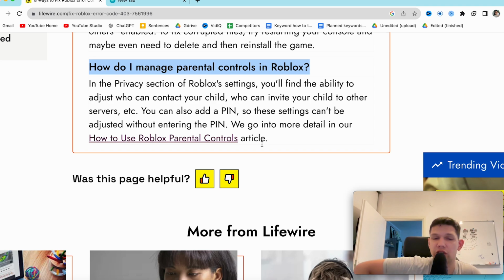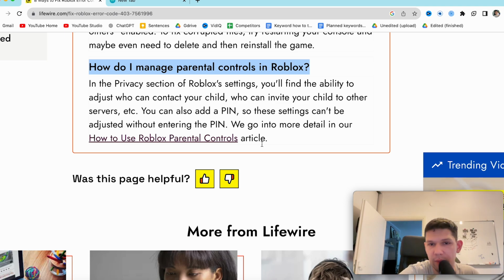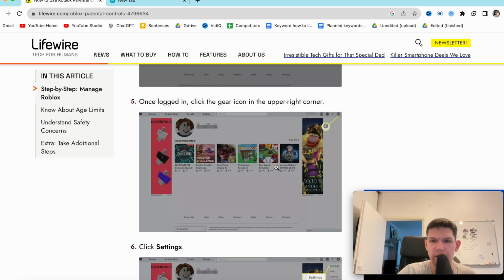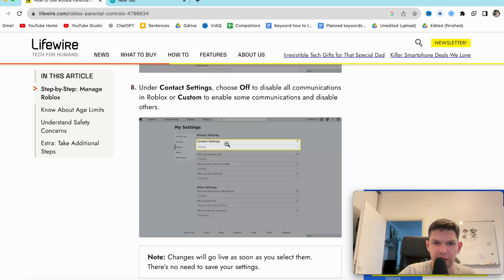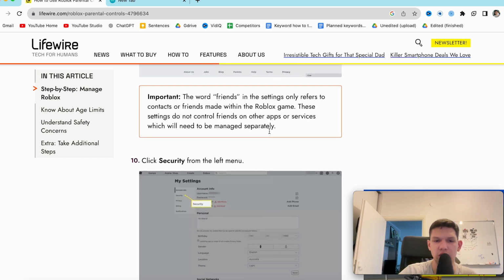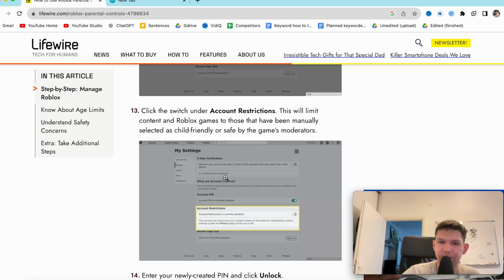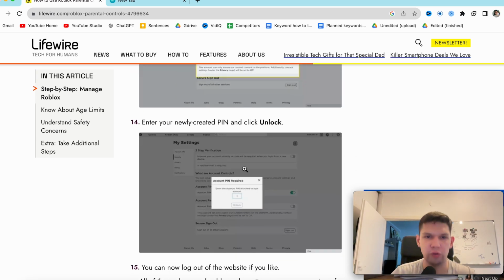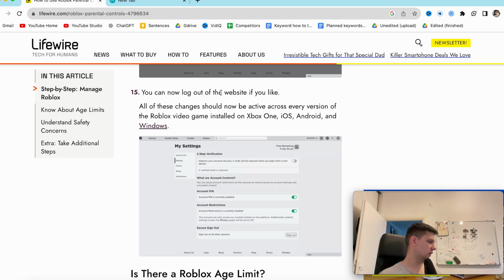How To Manage Parental Controls In Roblox - ⁠ (2024) - Full Tutorial (latest update)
Learn exactly How To Manage Parental Controls In Roblox